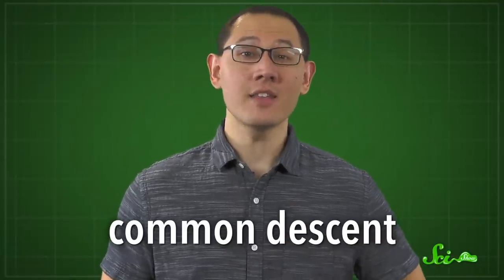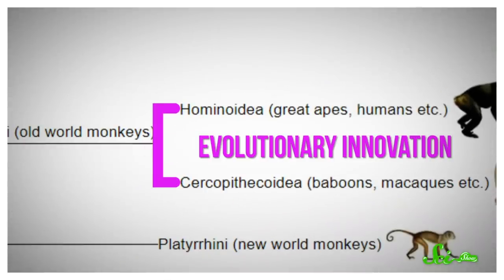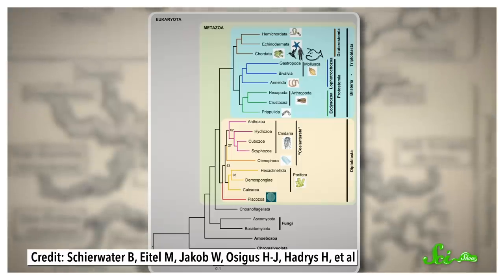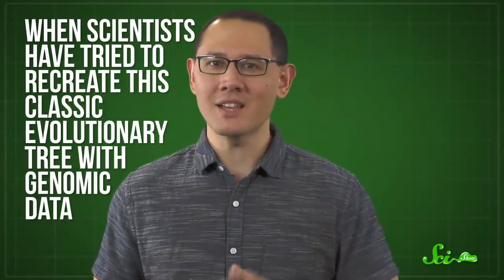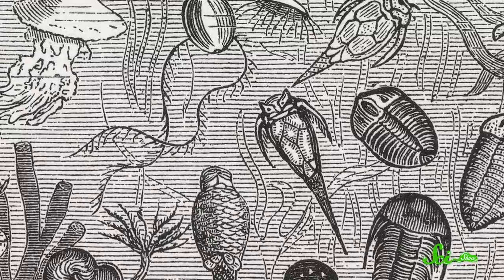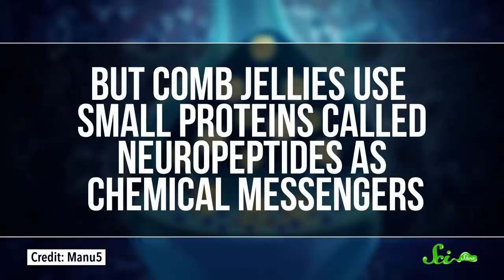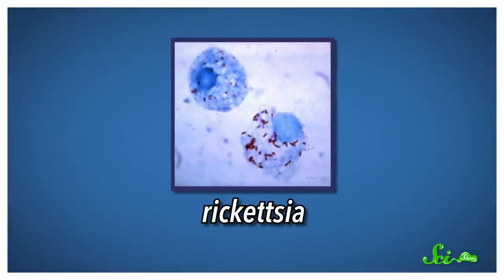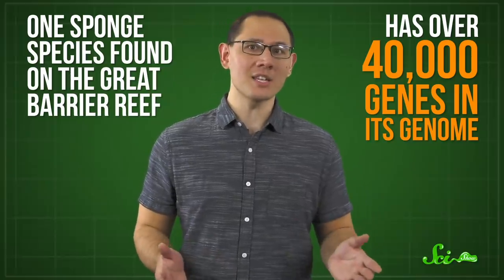The First Animal Ever on Earth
Do you ever wonder what the first animal on earth looked like? What did they do? How did they live? Join Stefan Chin for a fun new episode of SciShow that takes you way, way back.

Bill & Katie Scholl, Adam Brainard, Greg, Alex Hackman, Andrew Finley Brenan, Sam Lutfi, D.A. Noe, الخليفي سلطان, Piya Shedden, KatieMarie Magnone, Scott Satovsky Jr, Charles Southerland, Patrick D. Ashmore, charles george, Kevin Bealer, Chris Peters